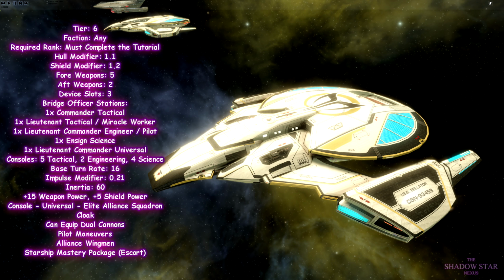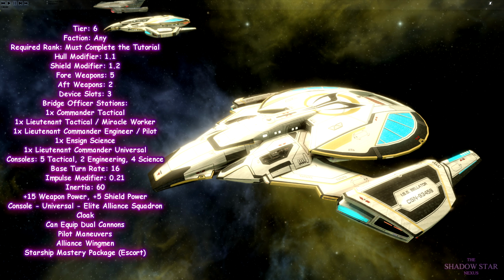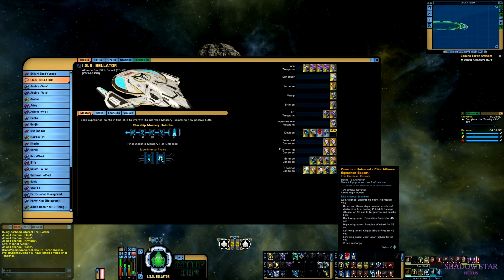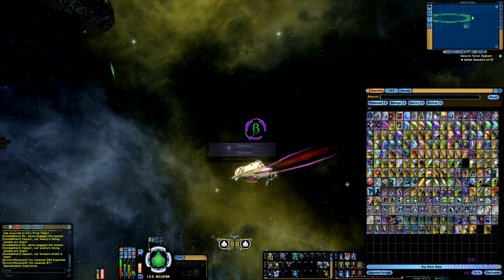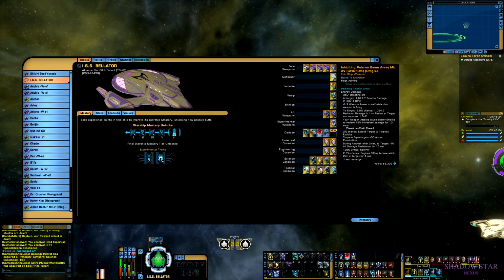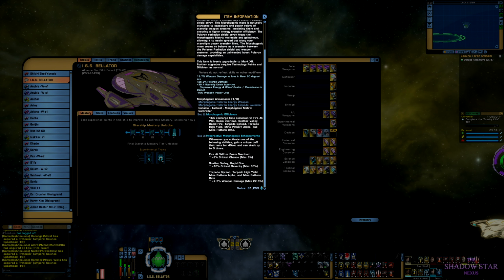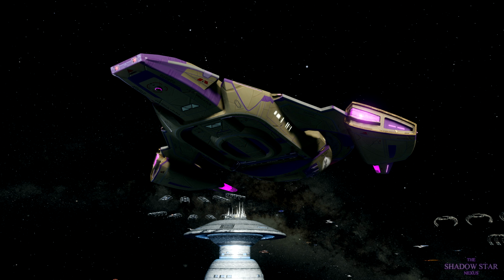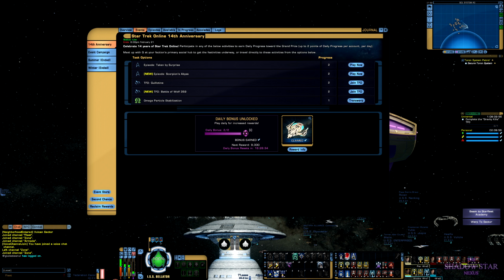Aliance REX Pilot Escort STARSHIP STATS REVIEW Star Trek Online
DPS beauty, but that said If you love your Carrier / Pet-Spam builds, or have a need for Polaron weapons SHE IS 1000% A MUST GRAB

Enjoyed the Video and want to Support Us? The Link to do so are below.

Partners Channel -  Kitty Gaming AkA Kat
Shadow-Star’s YT fortnightly Schedule
 Week 1- Monday - unset
Week 1- Tuesday - Star Trek Online MAIN (Federation/Klingon)
Week 1- Wednesday - Star Trek Online MAIN (Discovery/Romulan)
Week 1- Thursday - unset
Week 1- Friday - BETHESDA WEEKEND
Week 1- Saturday - BETHESDA WEEKEND
Week 1- Sunday - BETHESDA WEEKEND
Week 2- Monday - Unset
Week 2- Tuesday - Star Trek Online MAIN (Federation/Klingon)
Week 2- Wednesday - Star Trek Online MAIN (Discovery/Romulan)
Week 2- Thursday - unset
Week 2- Friday - BETHESDA WEEKEND